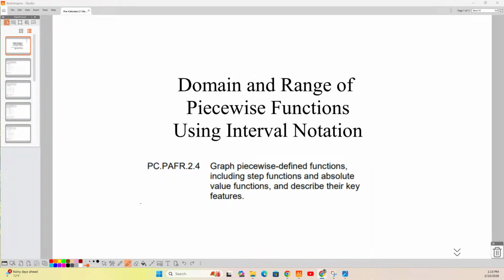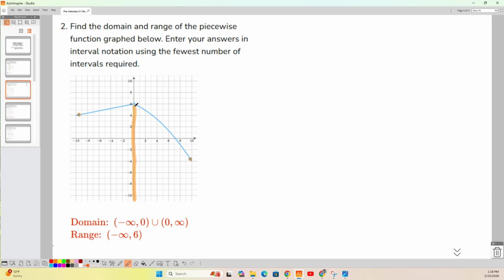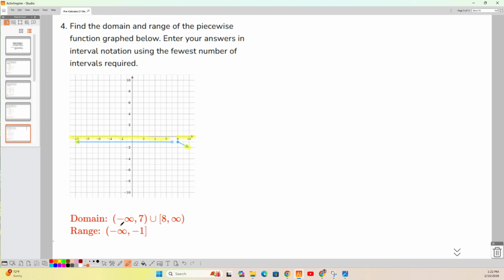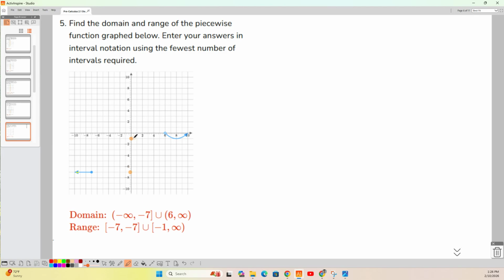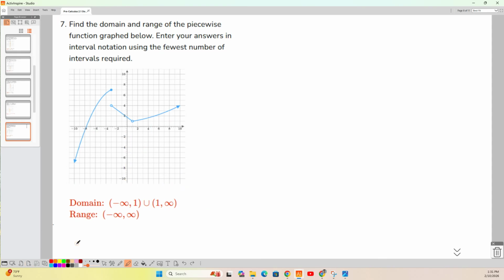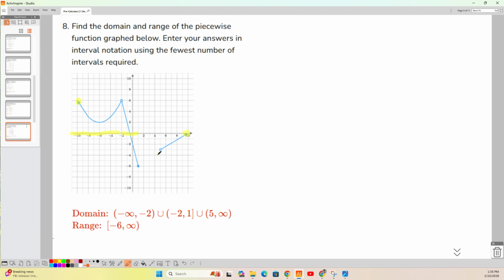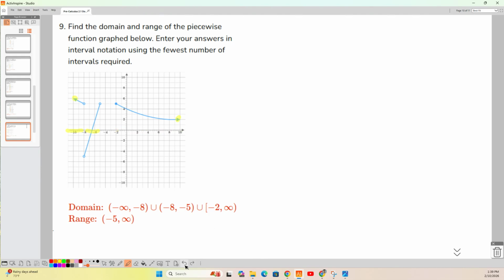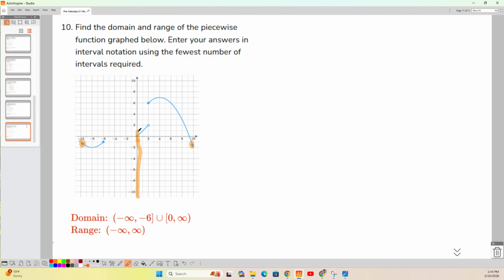Domain and Range of Piecewise Functions Using Interval Notation